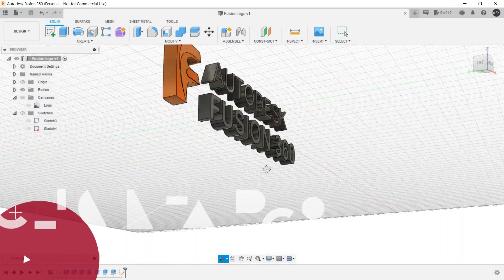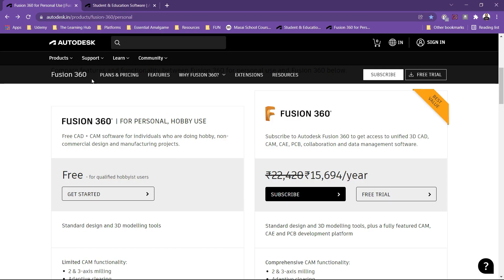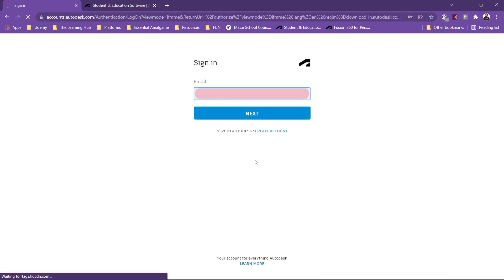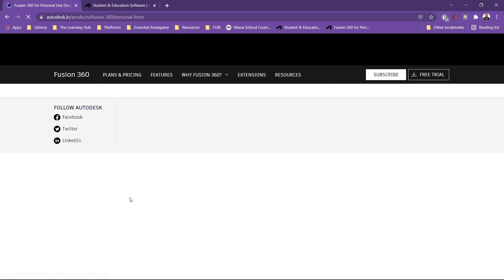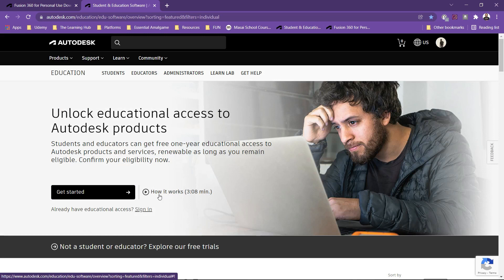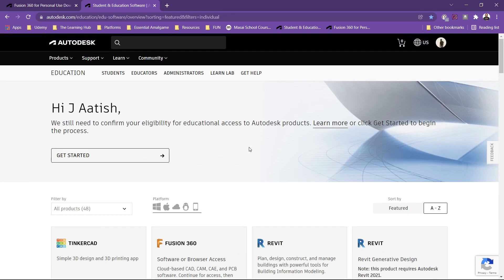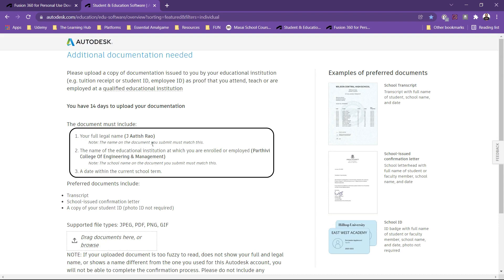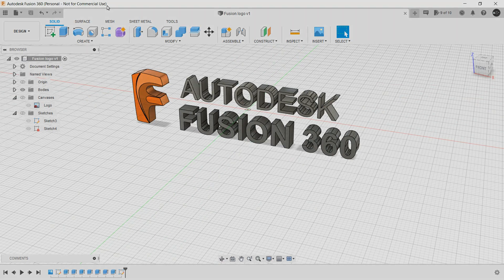02 How to download Fusion 360 for FREE